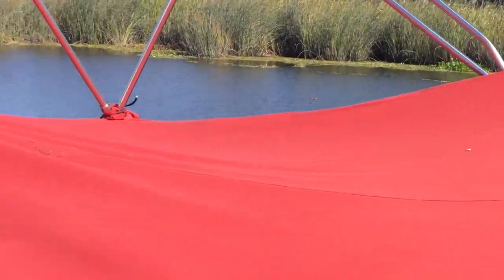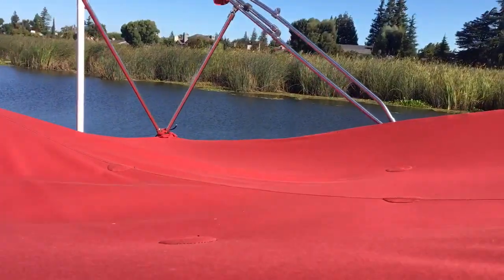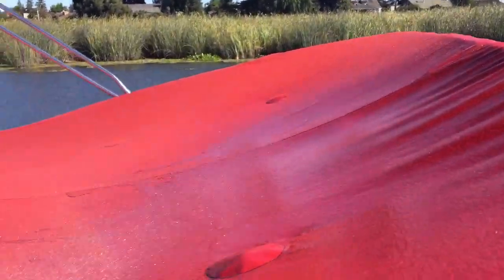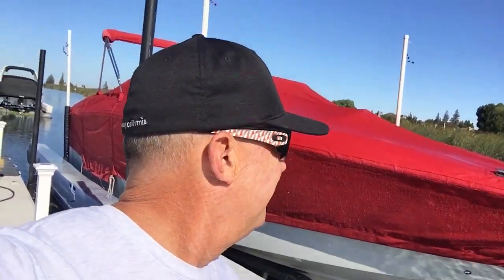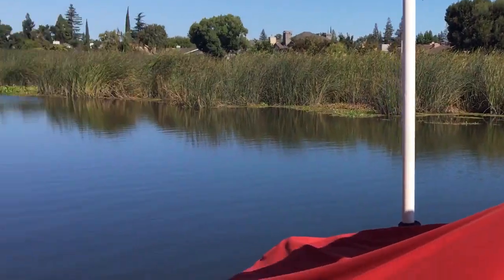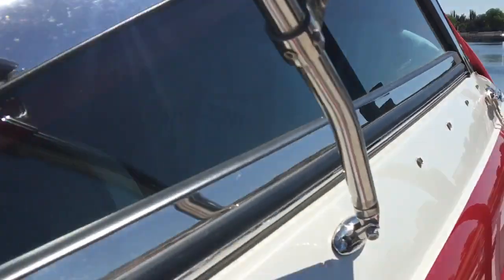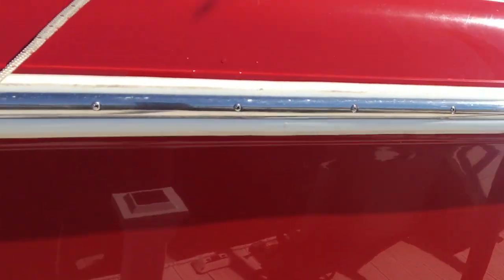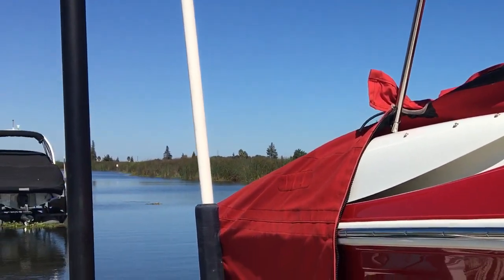Boat Cover (quick cleaning)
Using "Simple Chuck " spot free rinse to clean cover while on the boat.